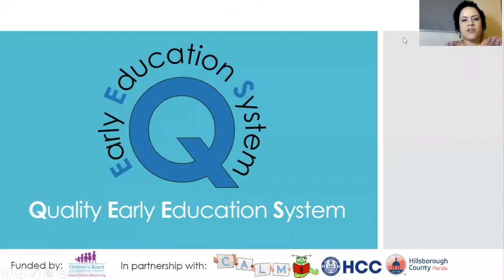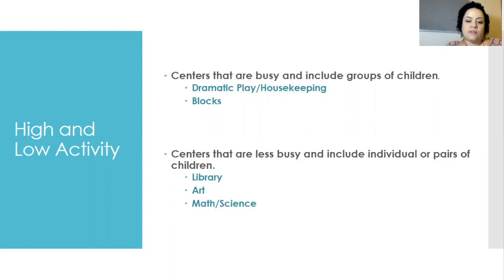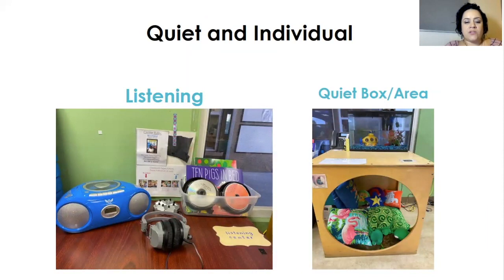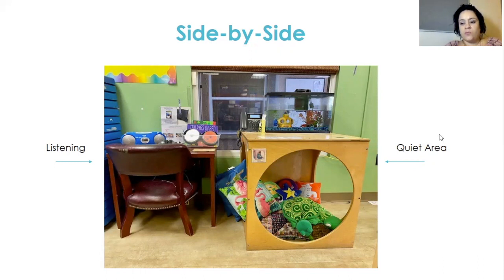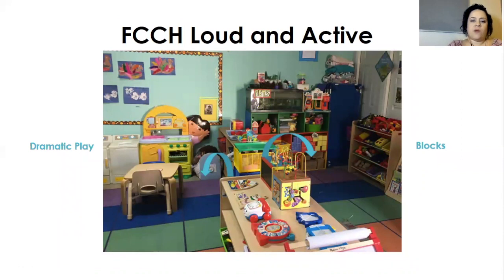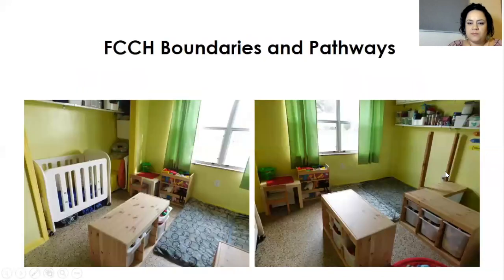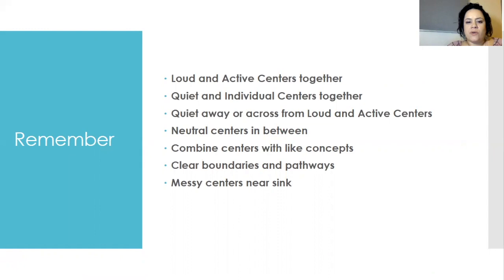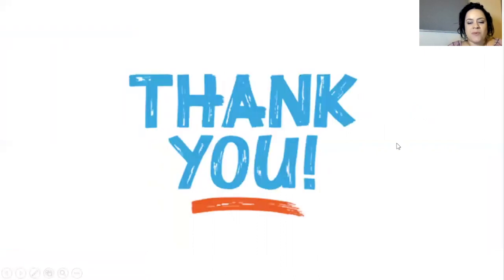Classroom Arrangement with Naomi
Naomi provides tips on classroom arrangement for child care centers and family child care homes. for more information!